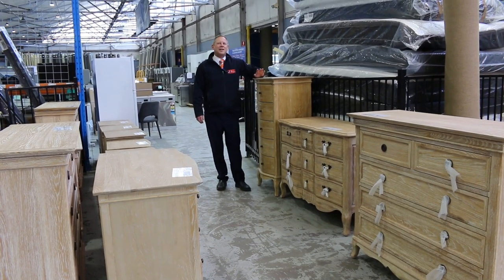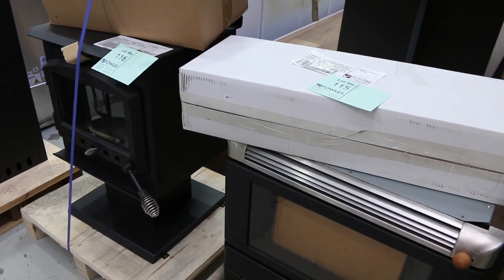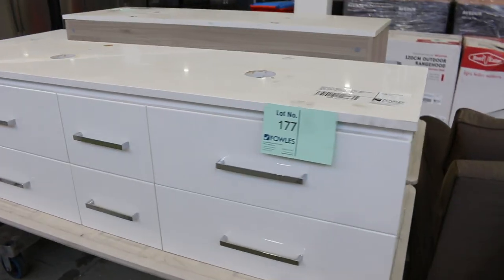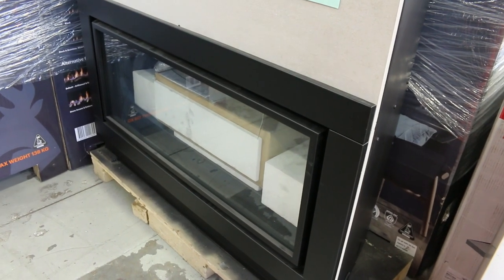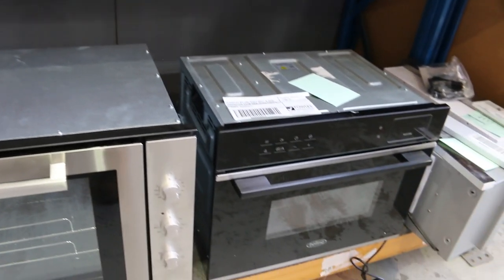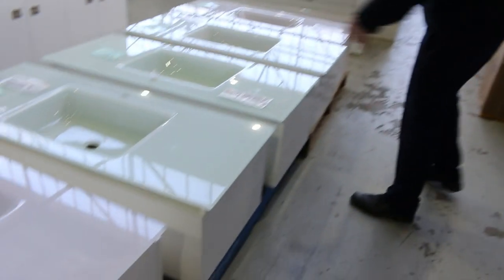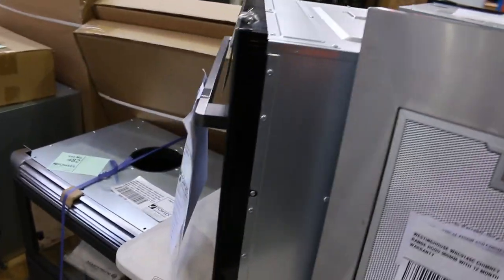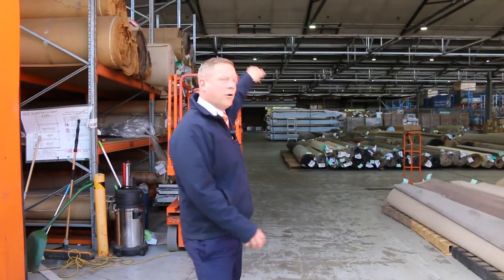Home Renovators Absentee Auction 6 Oct